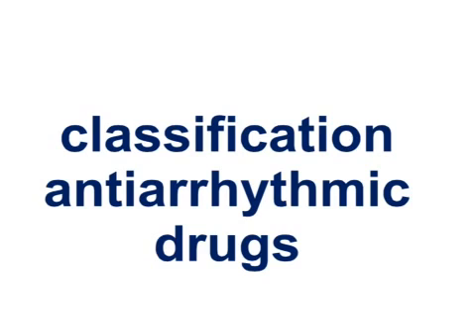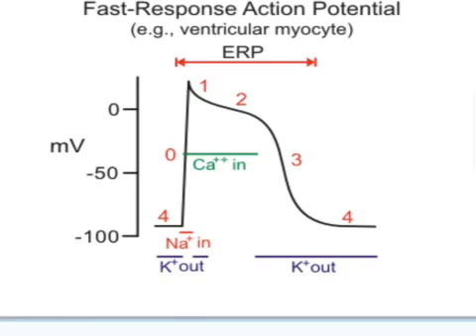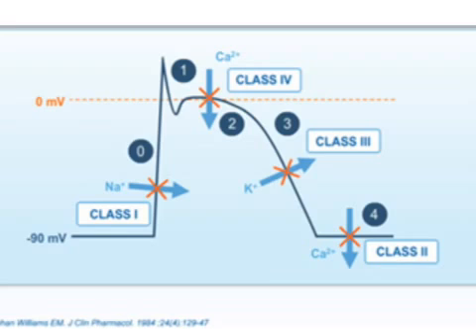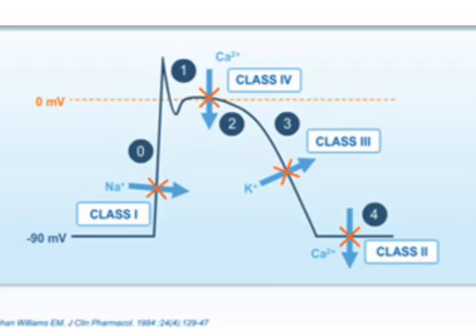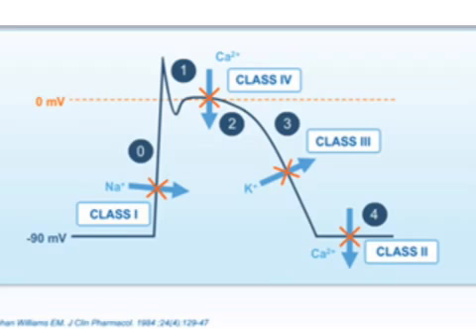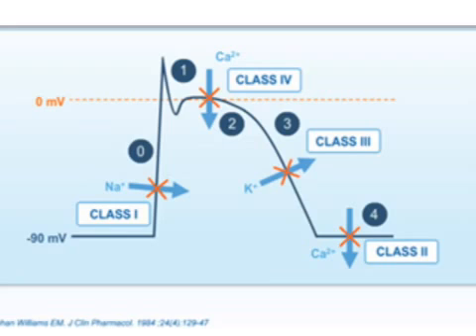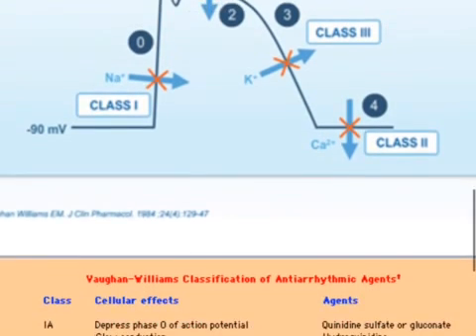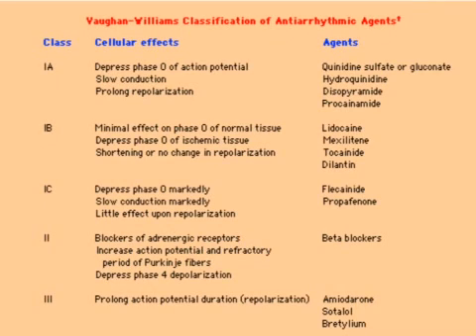USMLE: CLASSIFICATION OF ANTIARRHYTHMIC (Heart) by UsmleTeam